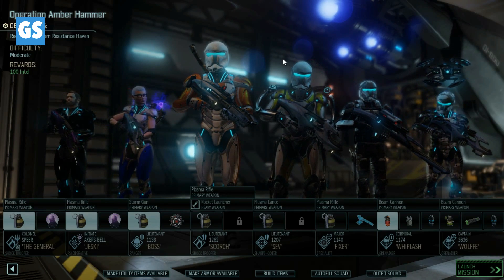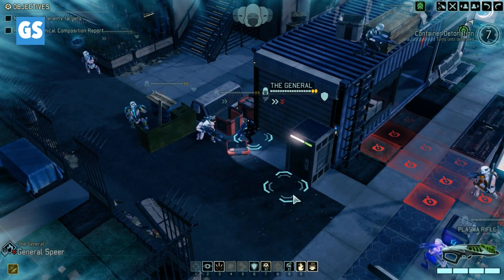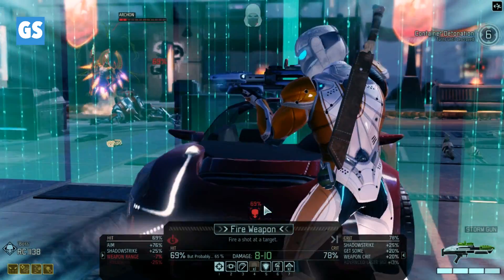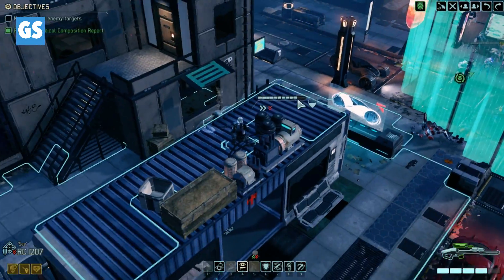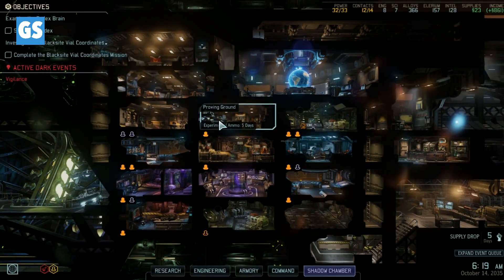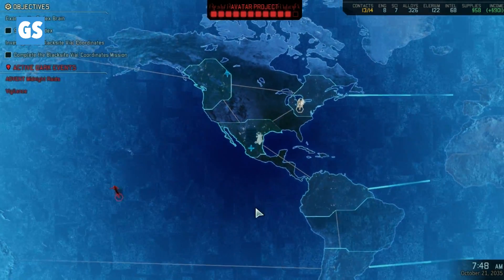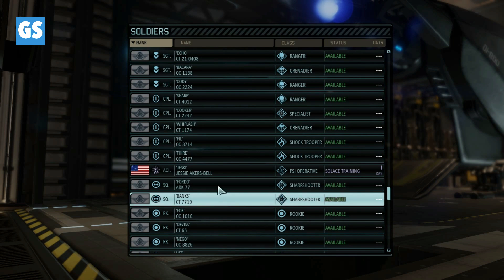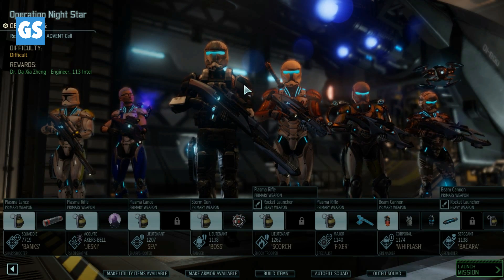XCOM 2 The Clone Wars Episode 31: Use Those Mind Powers!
Time for a mission for where Jessie can use the power of her mind to defeat the enemy.  Sounds almost like a Jedi in a way ;).